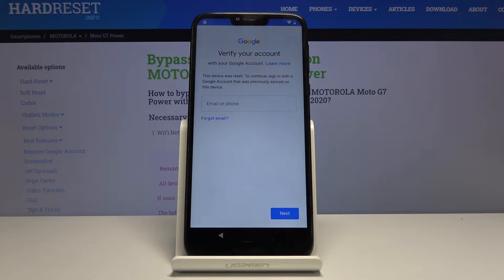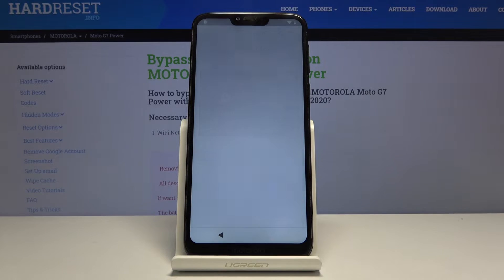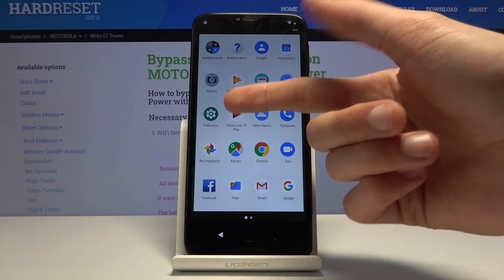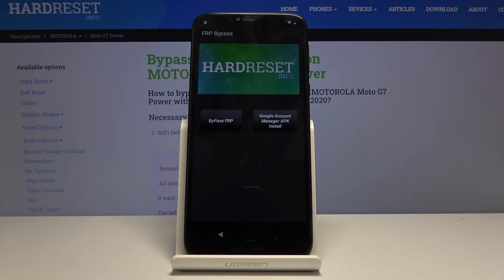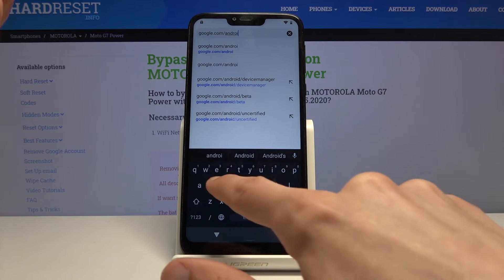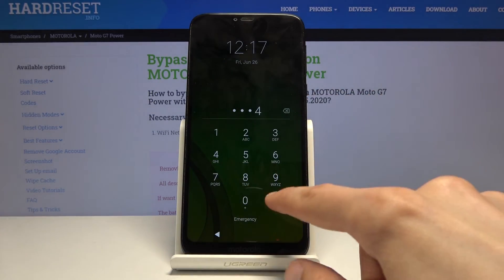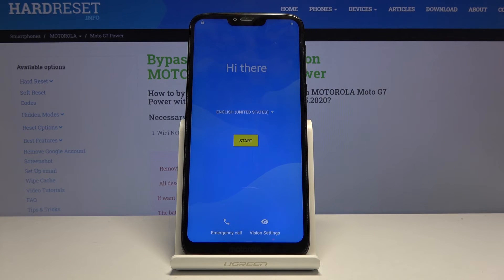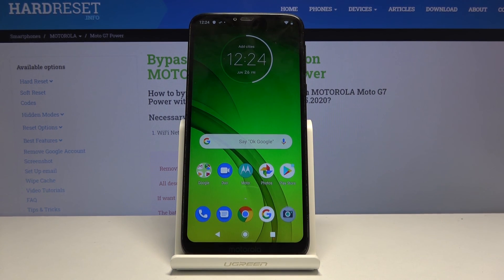MOTOROLA Moto G7 Power Bypass Google Verification / Remove Factory Reset Protection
More info about MOTOROLA Moto G7 Power:
Find out the simplest way to remove factory reset protection on MOTOROLA Moto G7 Power. Follow our steps and check out how to activate MOTOROLA Moto G7 Power without Google account. It's the only solution for a forgotten password. Let's unlock MOTOROLA Moto G7 Power and skip Google protection.

How to remove factory reset protection on MOTOROLA Moto G7 Power? How to unlock MOTOROLA Moto G7 Power? How to bypass Google verification on MOTOROLA Moto G7 Power? How to unlock FRP on MOTOROLA Moto G7 Power?